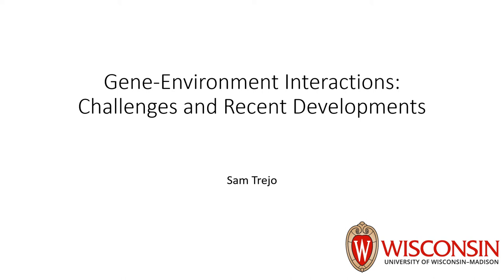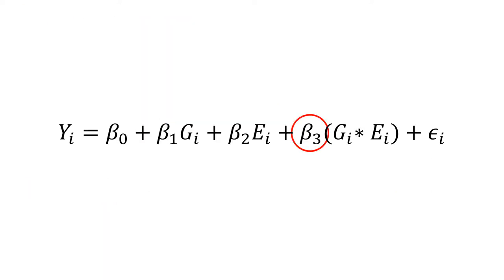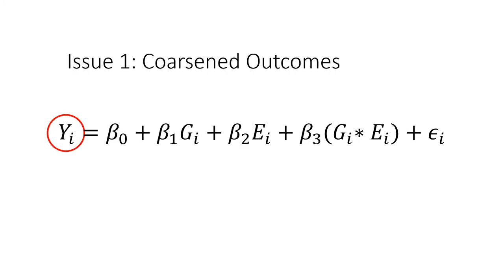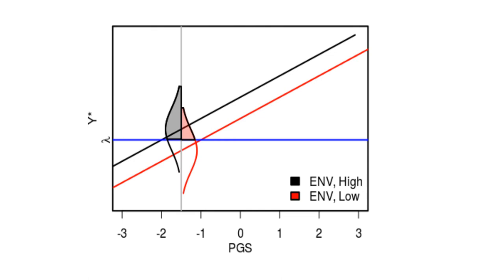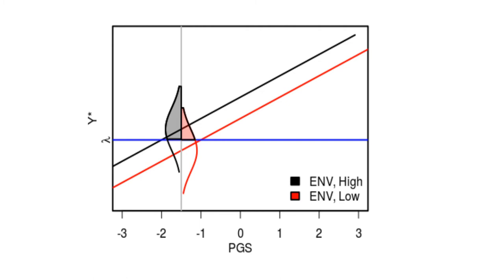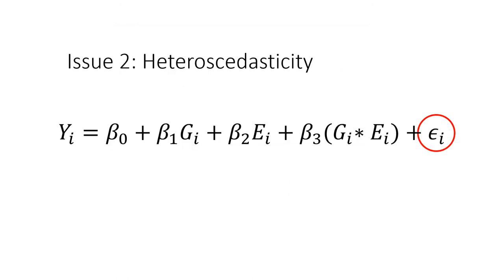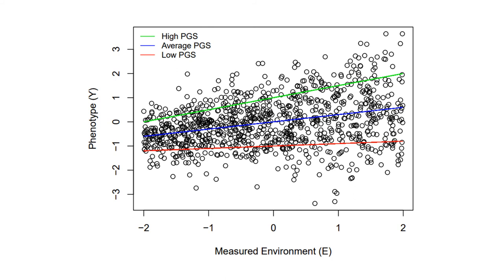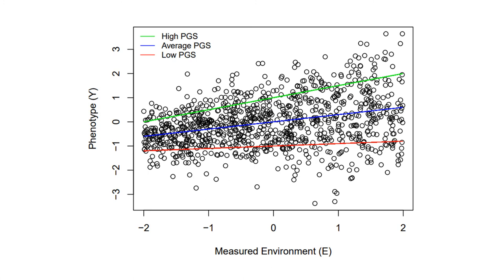Sam Trejo: Gene-Environment Interactions: Challenges and Recent Developments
INTEGRATING GENETICS AND THE SOCIAL SCIENCES CONFERENCE (2020) – 11th Annual

Dr. Sam Trejo (UW–Madison) gives a flash presentation on "Gene-Environment Interactions: Challenges and Recent Developments" at the virtual, 11th annual Integrating Genetics and the Social Sciences (IGSS) conference at the University of Colorado at Boulder on September 24, 2020. IGSS showcases behavioral and molecular genetic studies that enhance demographic and social scientific inquiry and integrate genetics and the social sciences.

IGSS is supported by the Colorado University Population Center, the Institute of Behavioral Science, and the Research & Innovation Office at the University of Colorado at Boulder; and the National Institute on Aging (5R13HD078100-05). This annual conference is organized by Dr. Jason Boardman (CU Boulder) and Dr. Jason Fletcher (UW–Madison).